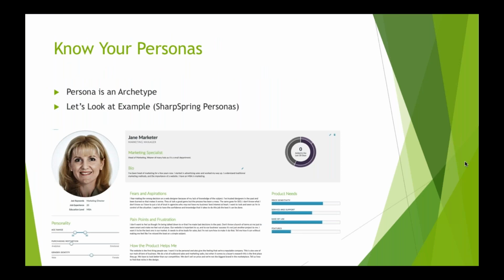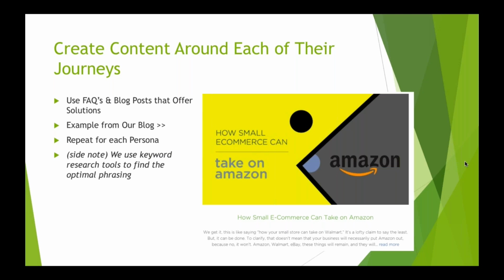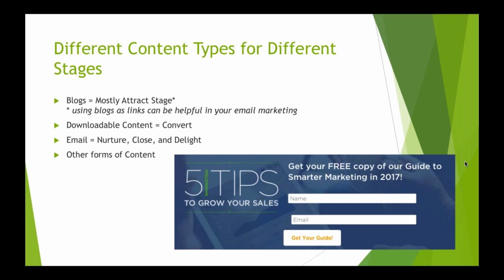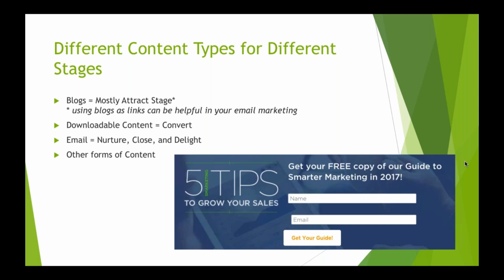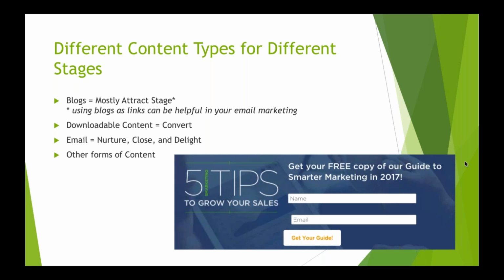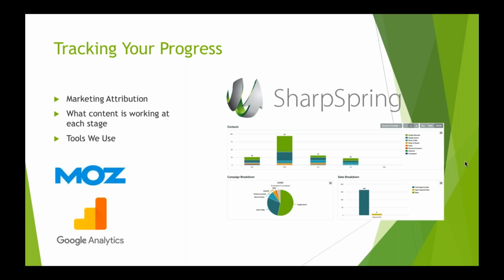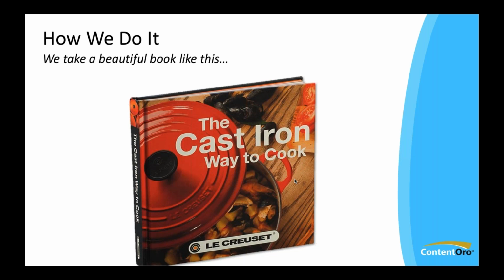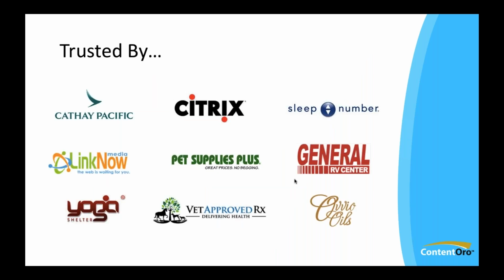Webinar Building a Business with Marketing Automation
Watch our webinar and learn how to grow your business by using marketing automation from a panel of content marketing experts. We were joined by Matthew and Laura, the marketing and content leads at Ann Arbor’s Build/Create Studios. They are helping us with our own marketing automation, so we asked them to share their knowledge on how to improve lead generation efforts with marketing content.